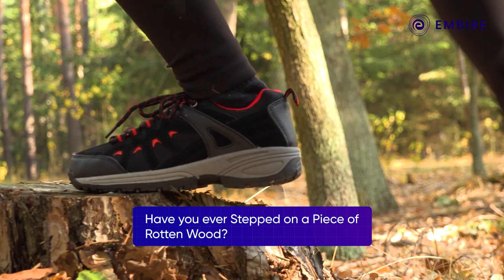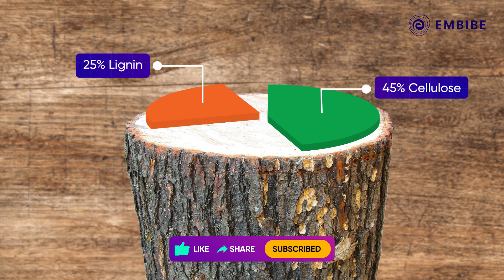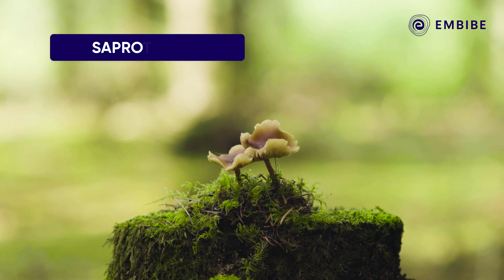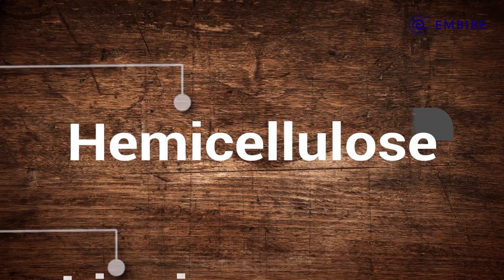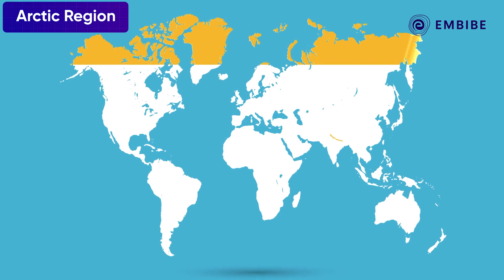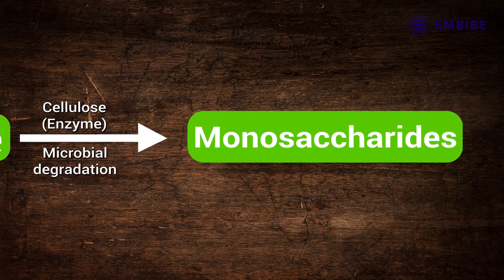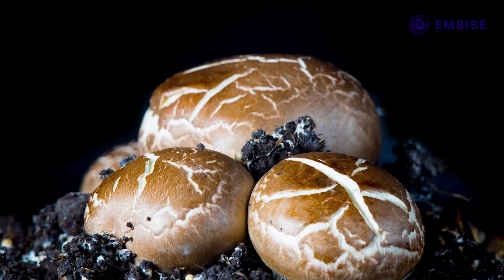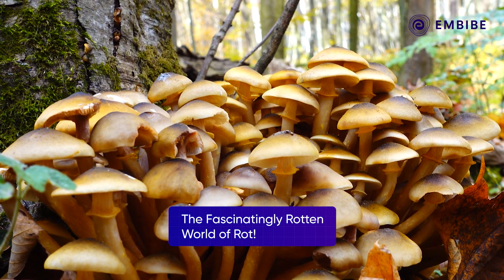What Rot | Biology | CBSE Class 9&10 | Embibe: Achieve Class 9&10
Embibe brings you an exciting video on Biology. In this video, we will study about rot in wood for CBSE Class 9 & 10. Watch this video to know more about the process of rot in wood and the different types of rot.

This topic will cover introduction to rot in wood, constituents of wood layer, impact of fungi on different constituents of wood, types of rot: brown rot, soft rot and white rot.

00:00  Introduction
01:29  Hemicellulose
01:34  Hydrogen Peroxide
01:56  Some species of brown rot attack timber
02:31  Lignin